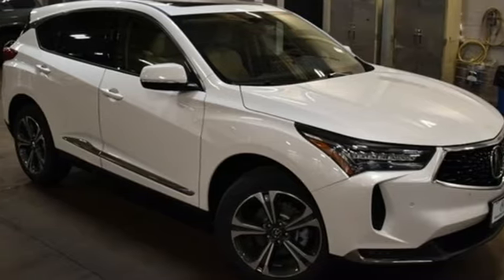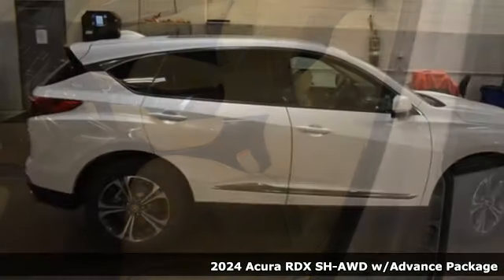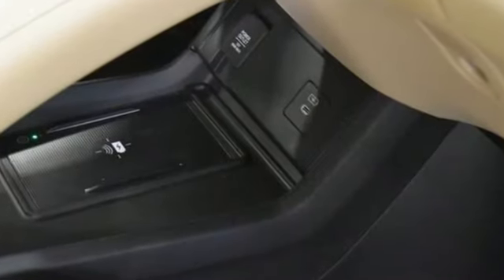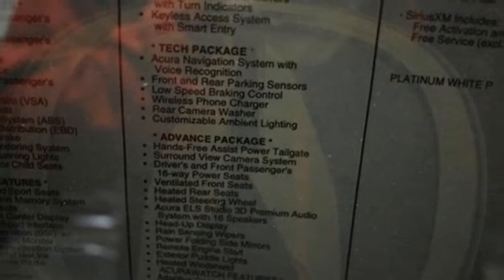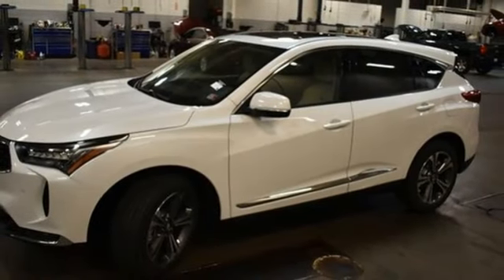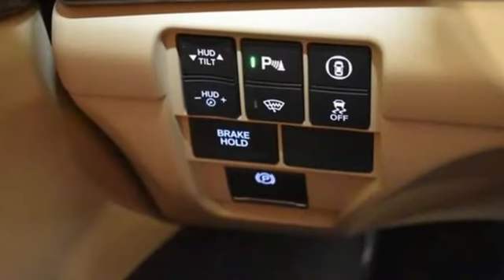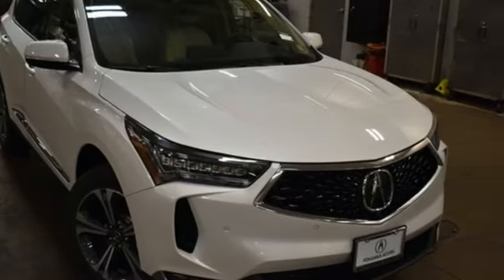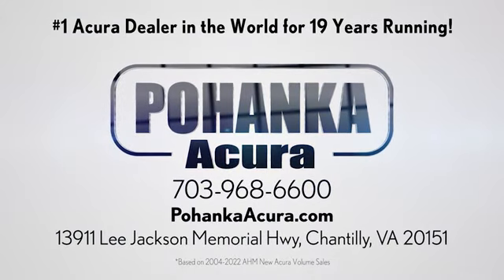New 2024 Acura RDX Falls Church VA Acura Washington-DC, DC RL001781 - SOLD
Year: 2024
Make: Acura
Model: RDX
Trim: Advance Package
Engine: 2.0L 16V DOHC
Transmission: 10-Speed Automatic
Color: White
Interior: Parchment
Stock #: RL001781
VIN: 5J8TC2H74RL001781
Platinum White Pearl with leather trimmed parchment sport seats, heated front and rear seats, 2.0T power, SH-AWD, advance package, navigation, remote start, head up display, panoramic power moon roof, satellite radio, and much more. brRecent Arrival! 21/26 City/Highway MPGbrbrbrWe make every effort to provide accurate information but please verify options and price with management before purchasing. All vehicles are subject to prior sale. All financing is subject to approved credit. Dealer installed options are additional. Stock photo colors, options and trim levels may vary. Not responsible for typographical errors. Published prices subject to change without notice to correct errors and omissions or in the event of inventory fluctuations. Vehicle offers/prices & internet price quotes valid for 48 hours from initial posting date, subject to change by dealer/manufacturer without notice. Vehicles may be in transit to dealer. Vehicle photos may not match exact vehicle. Please call to confirm availability status. All prices exclude taxes, title, license, and dealer processing fee of $989.00. Government 5-Star Safety Ratings are part of the National Highway Traffic Safety Administration's (NHTSA's) New Car Assessment Program. For additional information on the 5-Star Safety Ratings program, please Based on model year EPA mileage ratings. Use for comparison purposes only. Your mileage will vary depending on driving conditions, how you drive and maintain your vehicle, battery pack age/condition, and other factors. World's Largest Acura Dealer based on 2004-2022 AHM New Acura Volume Sales."

Address:
13911 Lee Jackson Highway